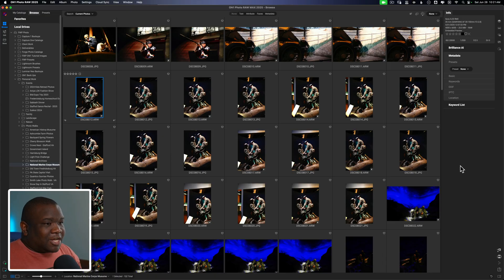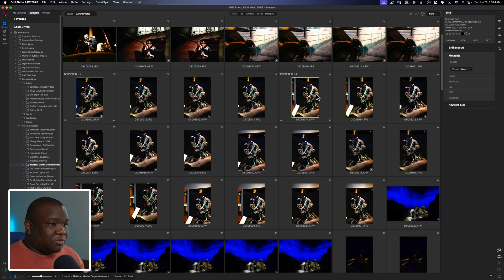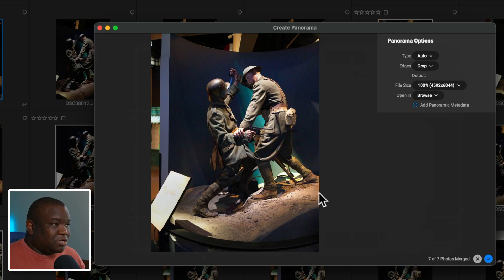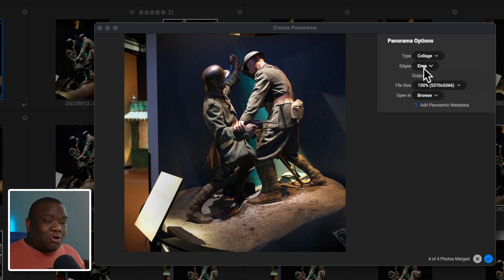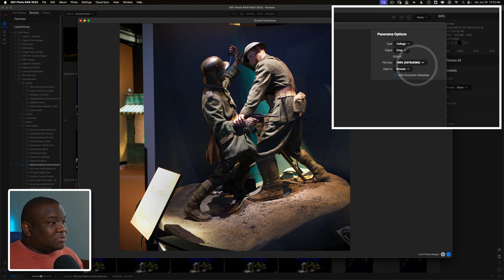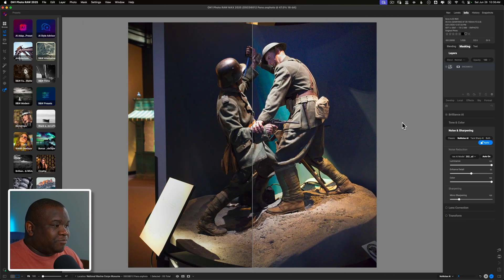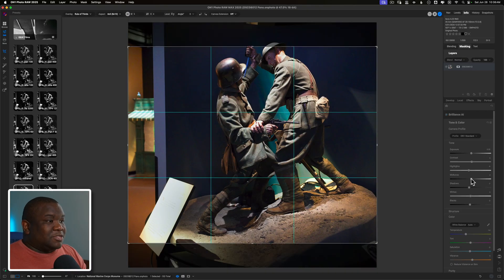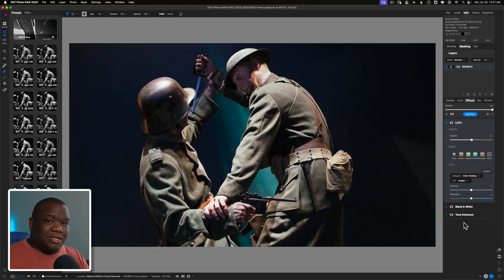Transform Your Photos Into Stunning Panoramas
In this video I show how I like to create a panorama photo using ON1. Many times we think of using the panorama stitching tool to create landscape images, but it can be used for other things as demonstrated in this video.

🔗🔗🔗 Get connected! 🔗🔗🔗